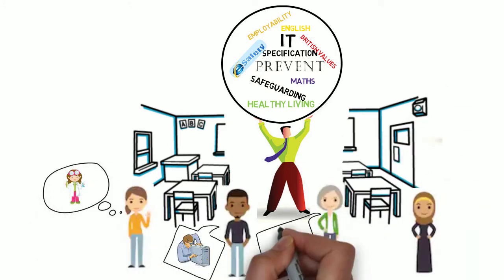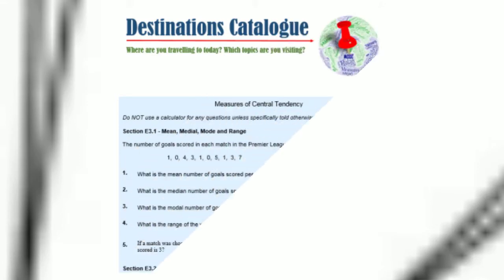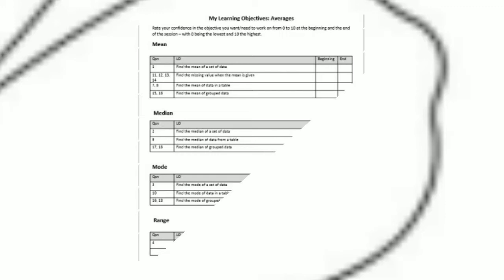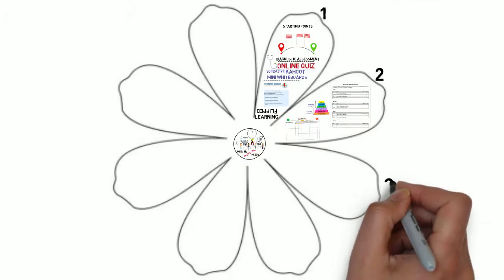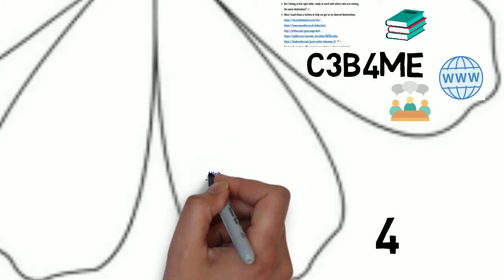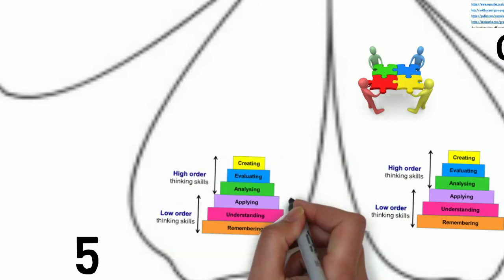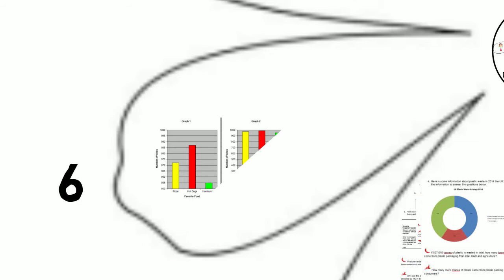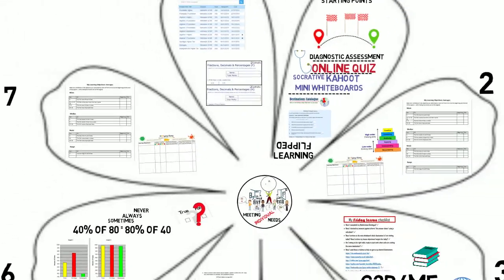Meeting Individual Needs of Learners in the Post-16 Classroom